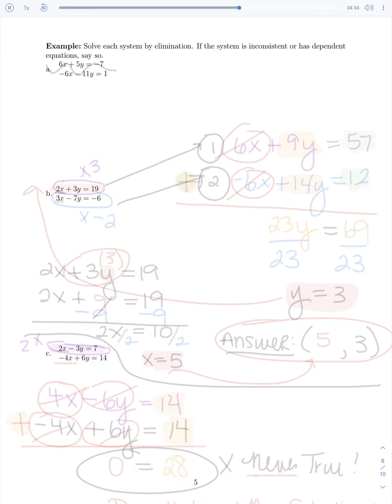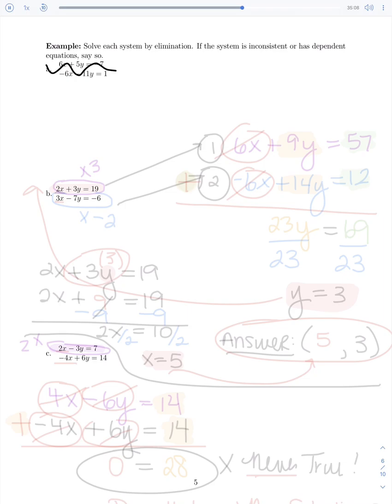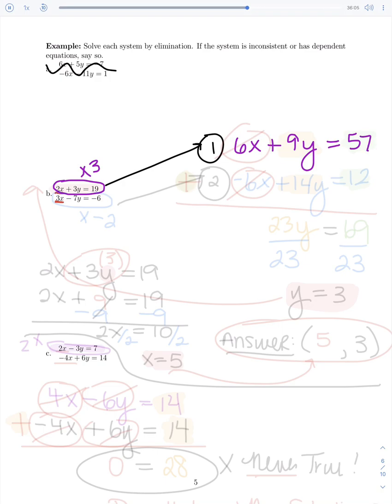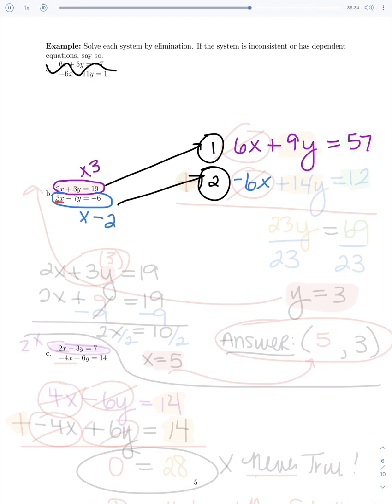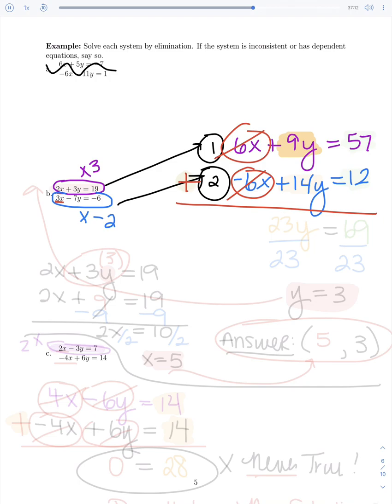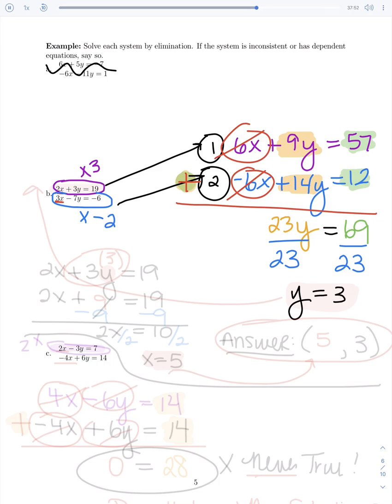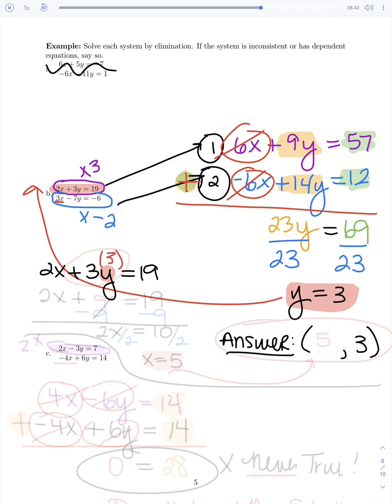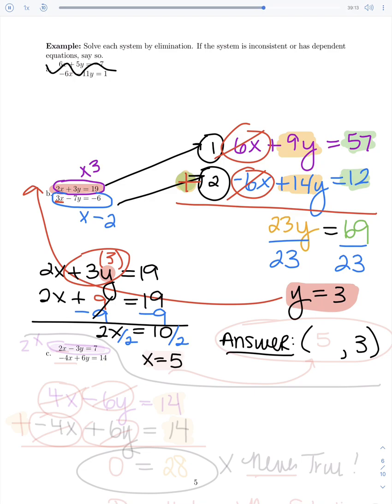MAT 1033 Chapter 3 Section 1 Part 6